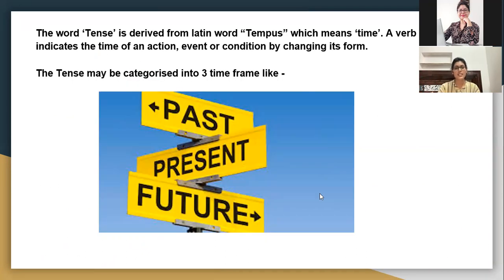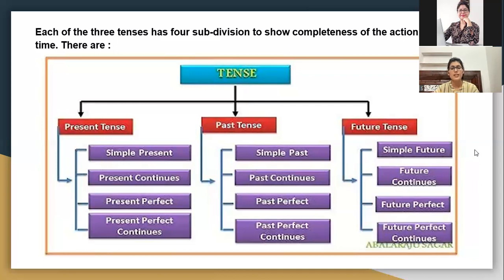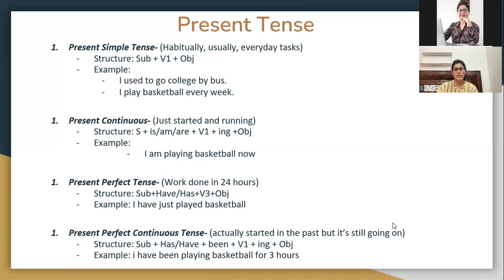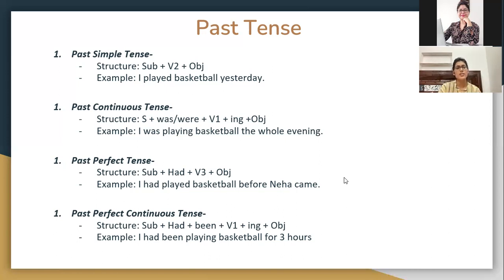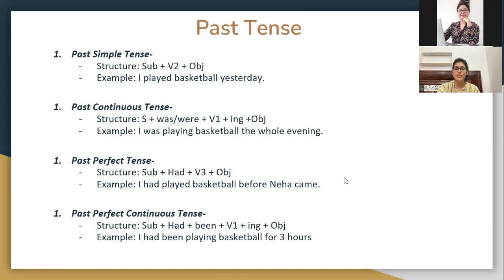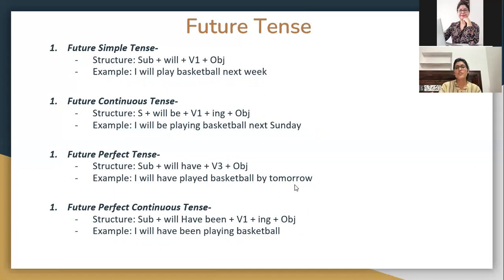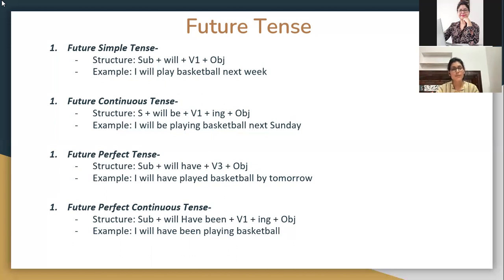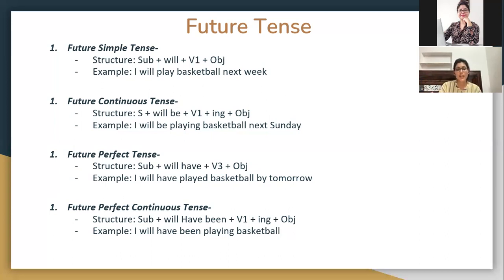ENGLISH LIVE SESSION -TENSE PRESENTATION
In this class, the student is given a PPT on Tense. She used her own style of speaking. She started her journey from a basic level and gradually improved her communication during her training.

Level: 0- Basic

Mistakes are part of any lesson but remember, you must not repeat them again and again.

In this lesson, she has explained the types of various tenses.